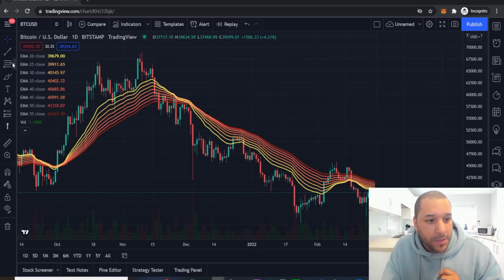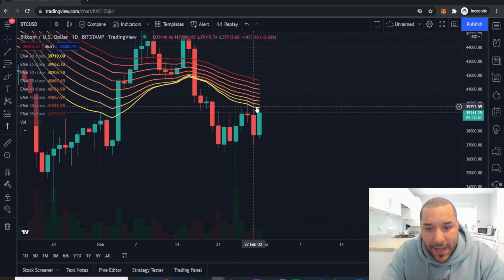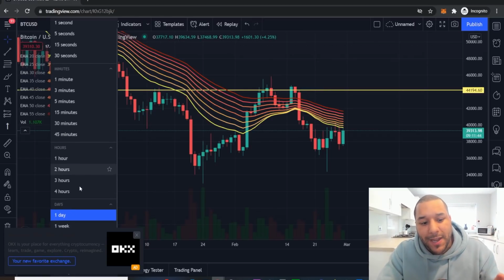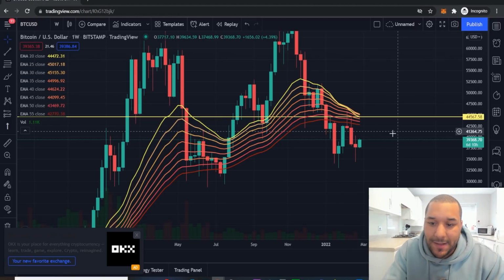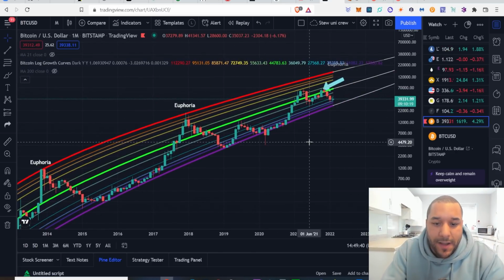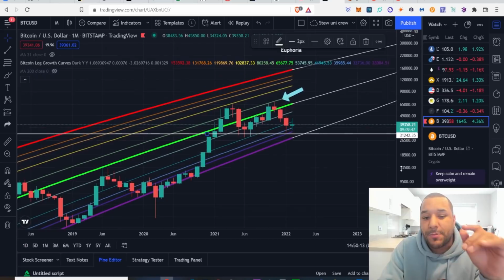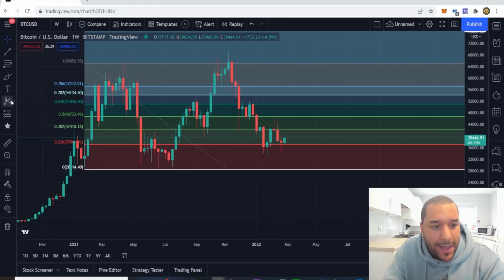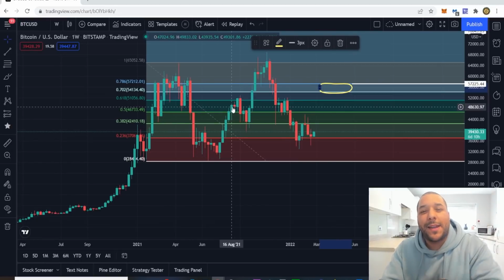⚠️ Another Huge Crash Coming? | MUST Watch ASAP | Can Bitcoin Break Key Resistant Levels And Blow!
17vwWX84YxUL3dxmPMsAYh1ztAg8Wkty1L

0xe40b3a92e6d33daa83c3dd80d8f4bc8bf84bba89

XRP: rEb8TK3gBgk5auZkwc6sHnwrGVJH8DuaLh

CARDANO: DdzFFzCqrhsgKdp9B9wj5pepXiMoQZbhBYhbzZjM56GaEE657R86wu4qmcoW3qxUV7R1mdRaFJSQ1a3FpnQwhgCqAEEePq6T3UWsAtxh

THETA: 0xe40b3a92e6d33daa83c3dd80d8f4bc8bf84bba89

TFuel:  0xe40b3a92e6d33daa83c3dd80d8f4bc8bf84bba89